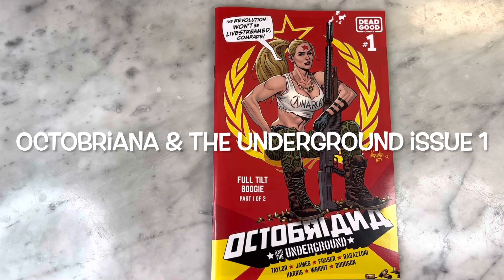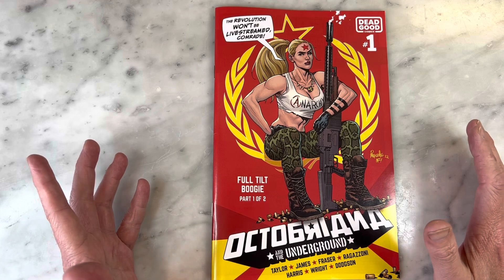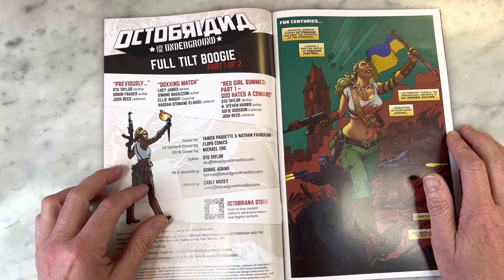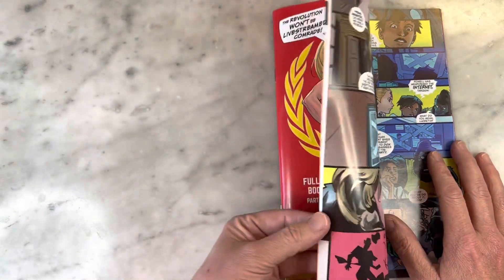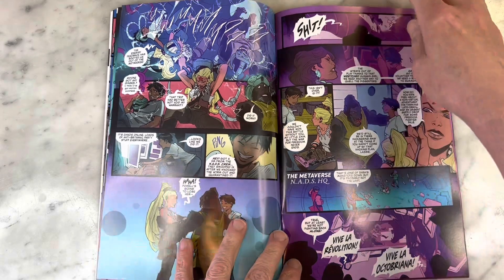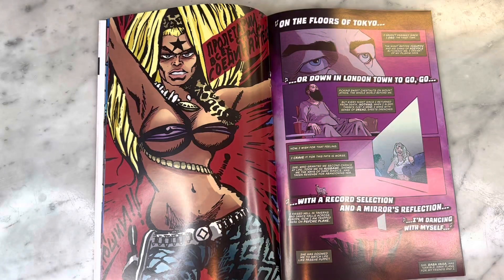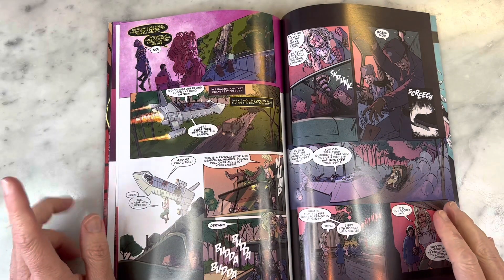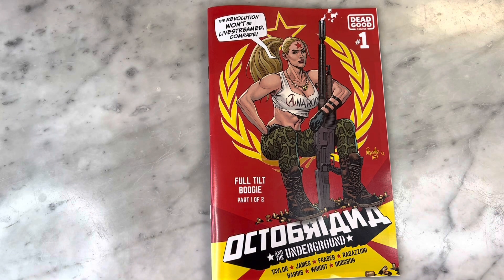OCTOBRIANA & THE UNDERGROUND ISSUE 1-Gorgeous cover by Yannick Paquette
Octobriana is a public domain character with a rather intriguing backstory brought to my attention by Jim Rugg’s involvement with the character. The Yannick Paquette cover is worth the price of admission. Please join me for a look inside.